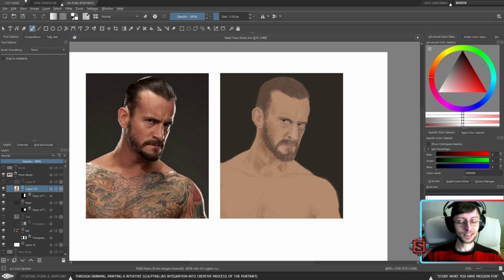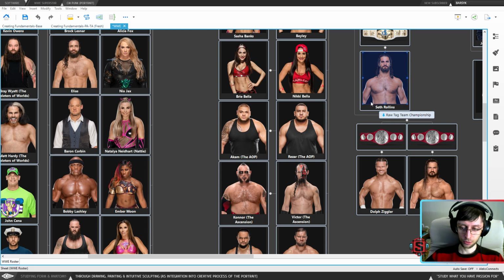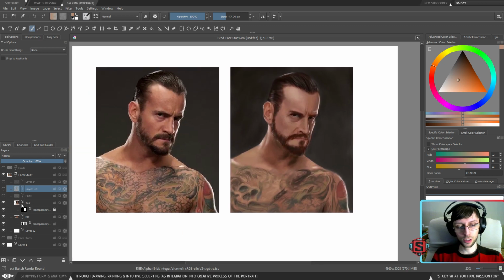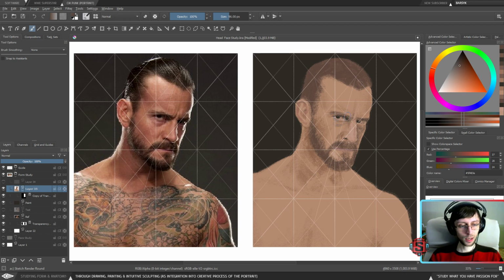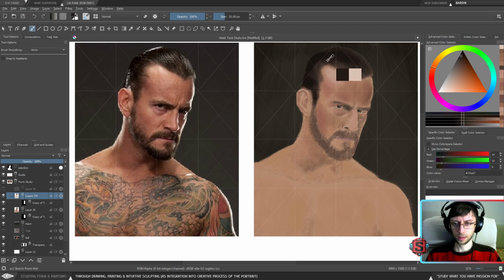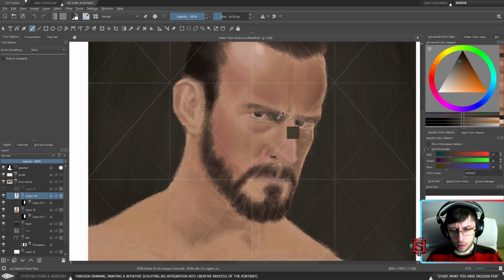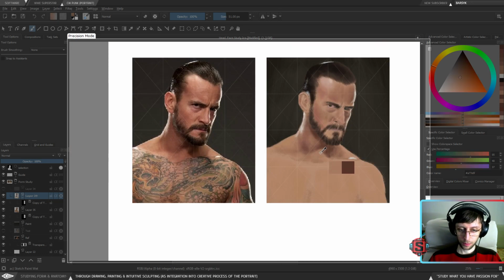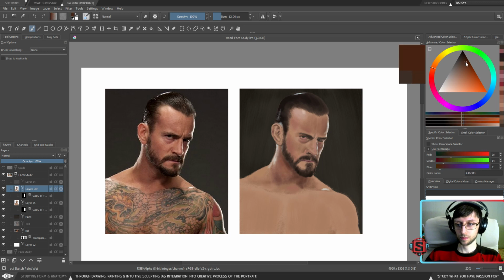(CM Punk - Rendering) Session 11 (Portrait Study)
Twitch Live Stream of Creative Sandbox - Session 11 - Painting CM Punk Portrait - Study
"Creative Sandbox" - series of videos aimed at studying Art Fundamentals During Creation of Personal Projects

"Making Wrestling Superstars ART" Series (MWSA) - Talking about ART, LIFE, WWE, Studying Form & Anatomy

To be a part of "Creative Sandbox" Live, join us on Twitch